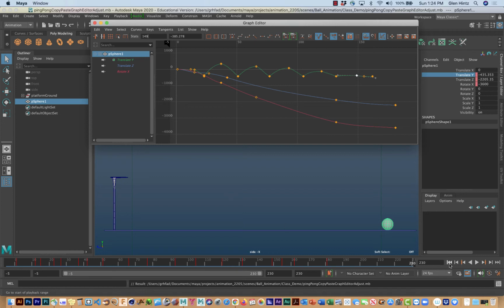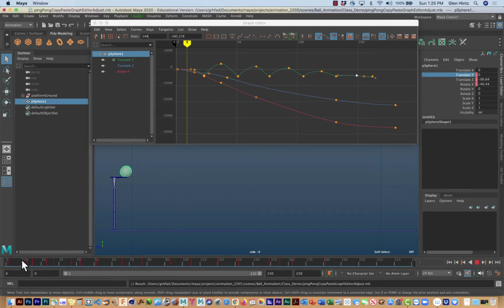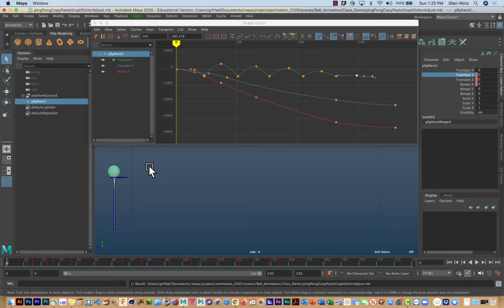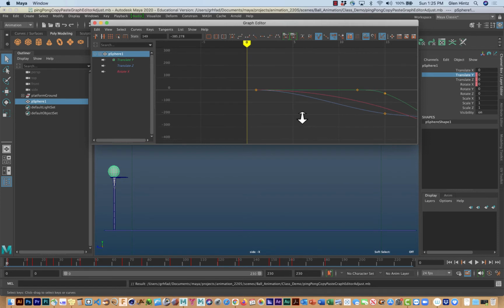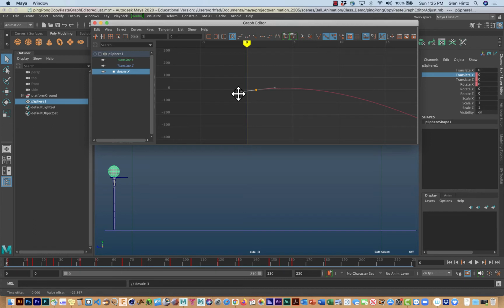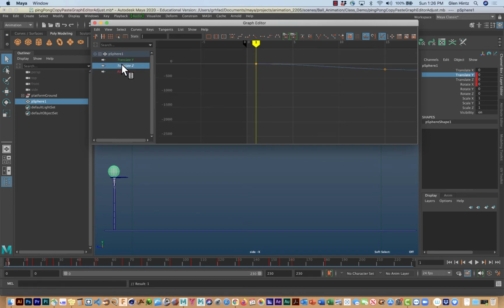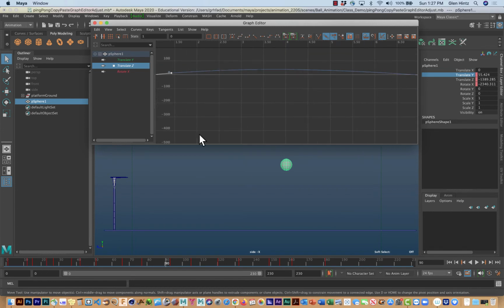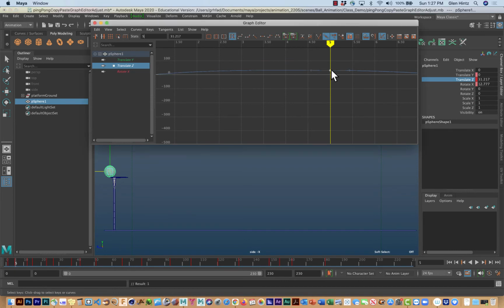Anticipation at frame 1